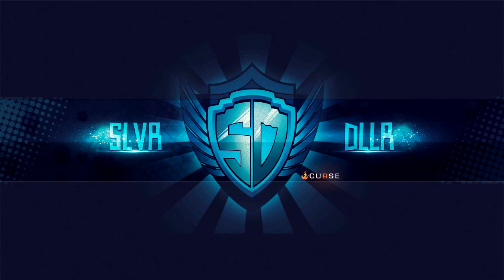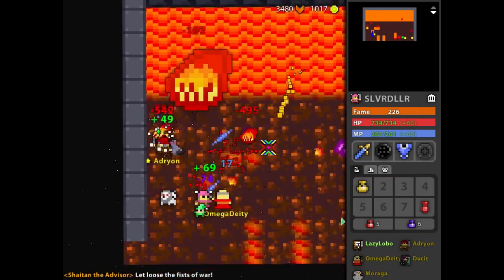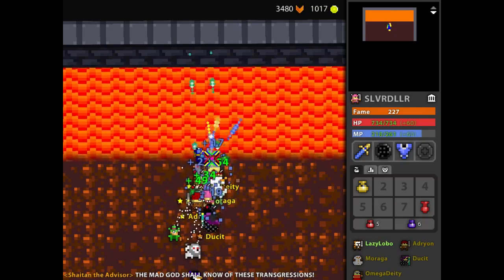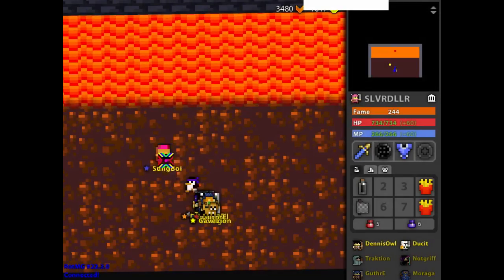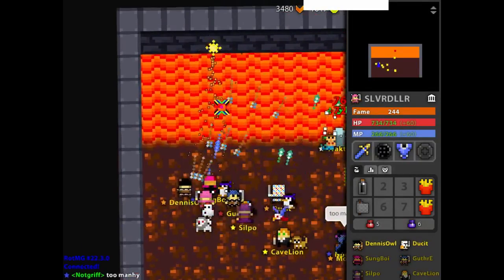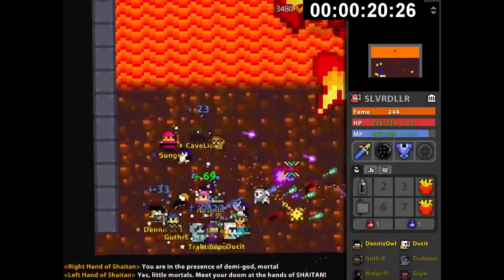Lair of Shaitan How To - RotMG Tutorial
How to guide on the Lair of Shaitan

Thanks for all your support! Likes & comments greatly appreciated. See you in game!